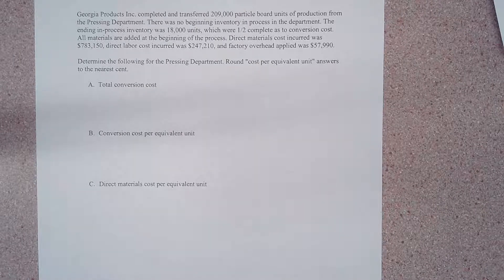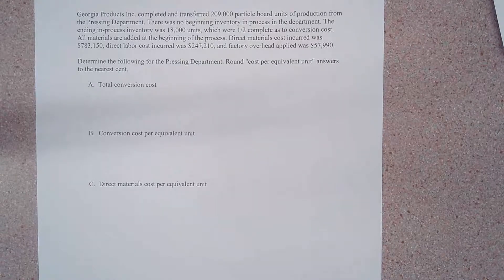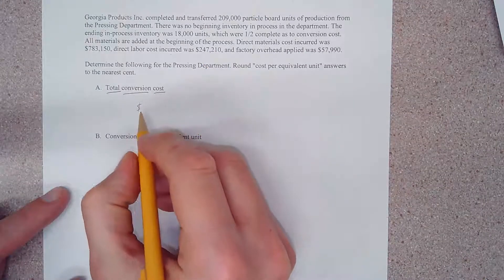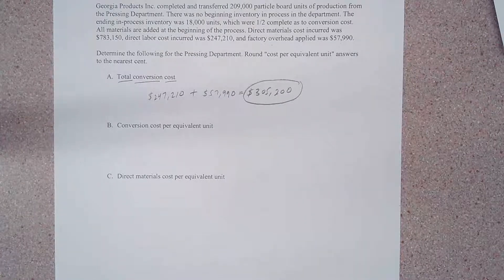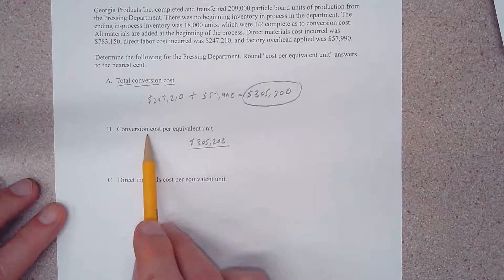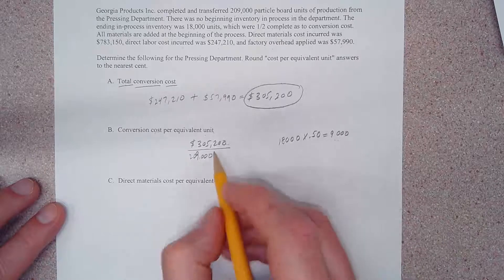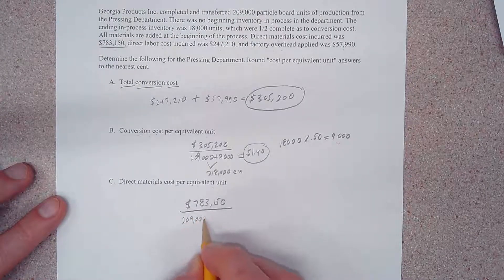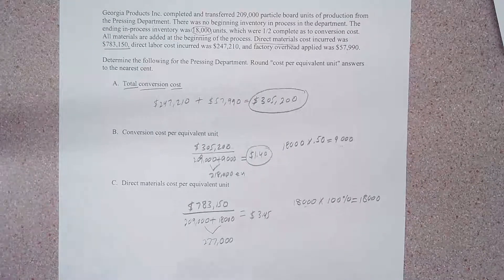Calculate total conversion cost and materials and conversion cost per equivalent unit